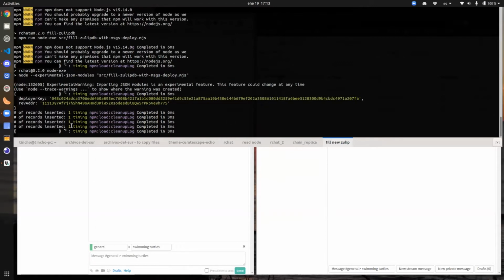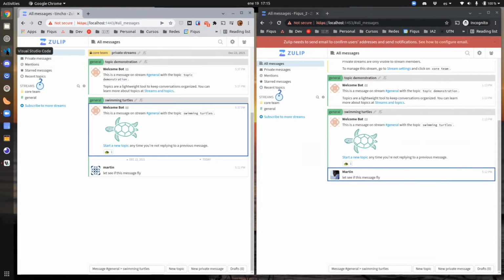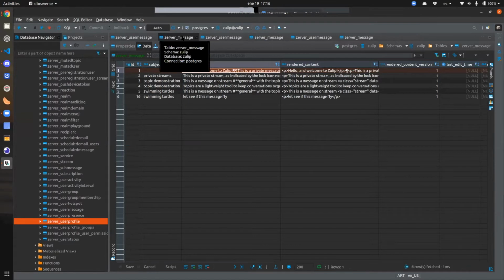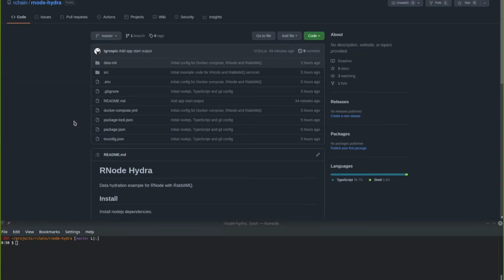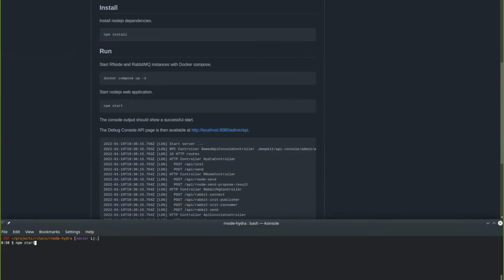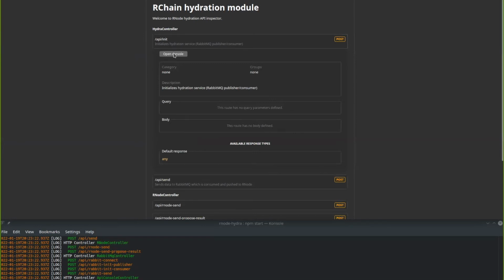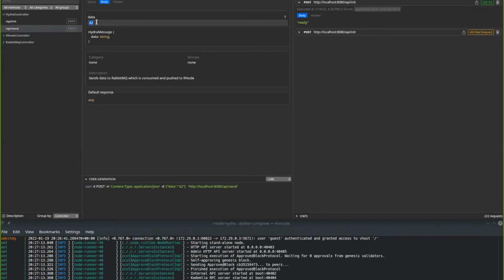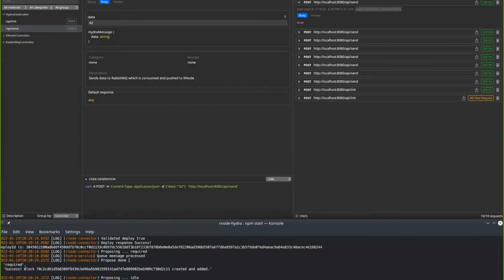266 JAN 19 2022 FIQUS EDIT w Tomislav